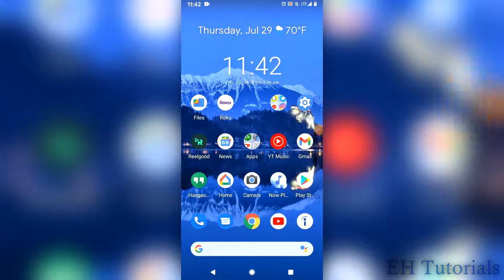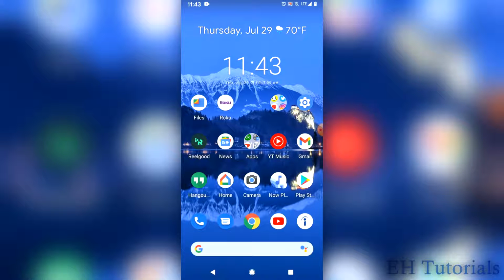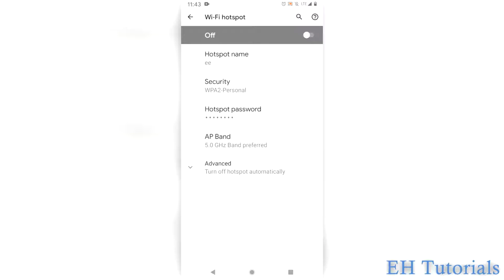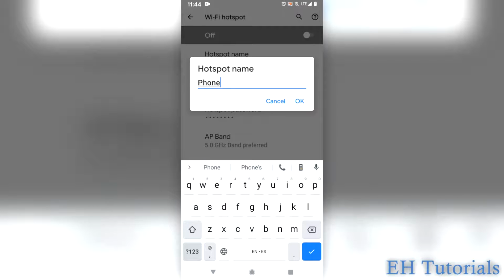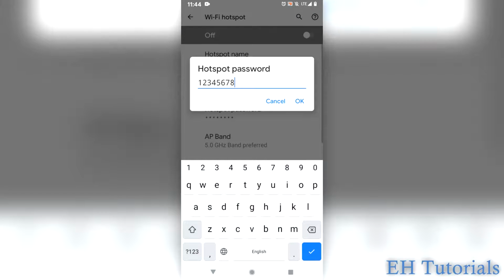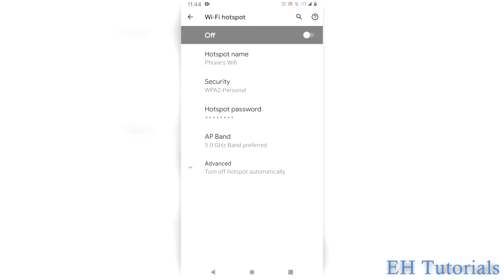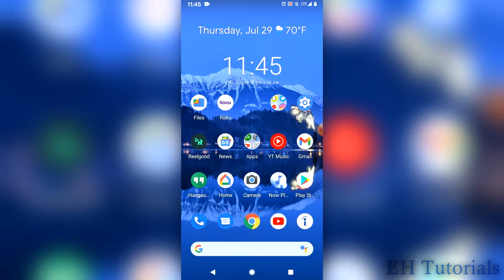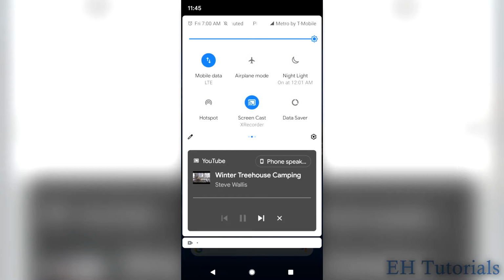How to setup a WI-FI Hotspot on an Android Phone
In this video we go in depth on how you can enable the mobile hotspot feature that you have a on Android phones. Please be advised before using this feature that you must contact your mobile provider to ensure that you can use this feature without paying extra fees.

Send us a quick email

Productivity

Web Design